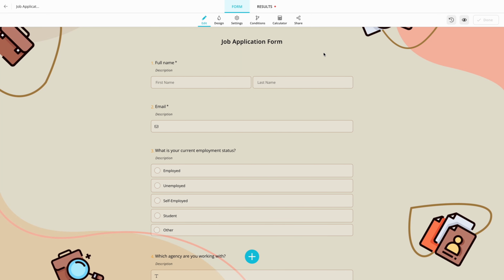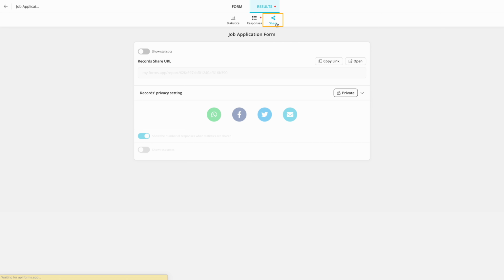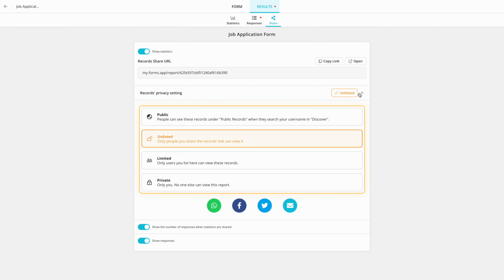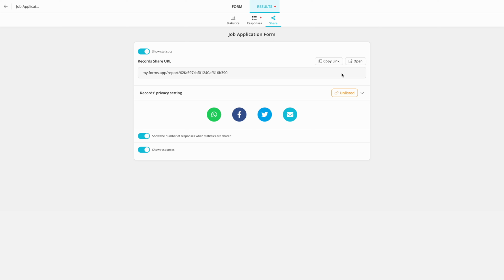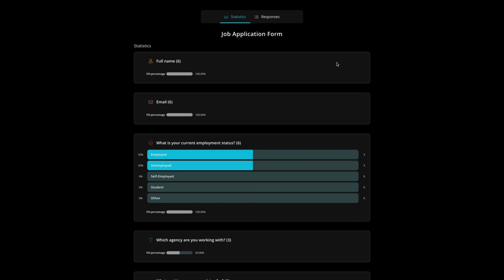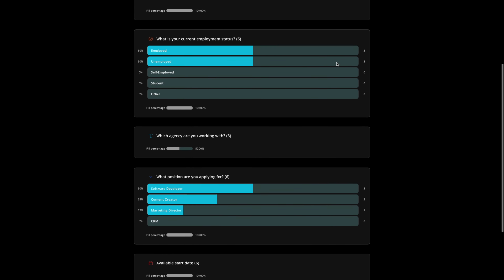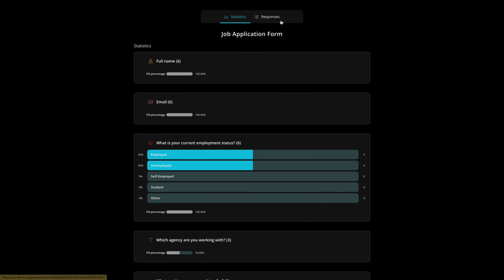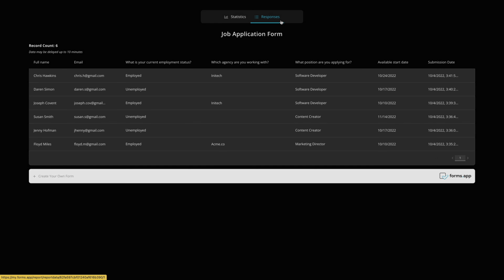How to share form reports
It is great to create your forms and collect responses. And it is better to share the result with a specific person or your audience. In this tutorial, you will learn how to share form reports on forms.app with a few easy steps.

00:00 Introduction
00:09 How to share form reports